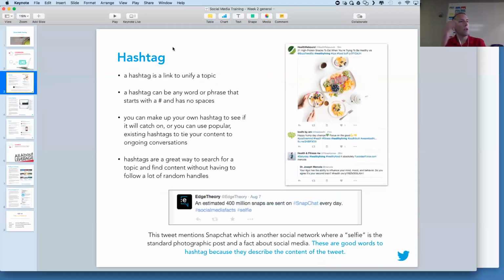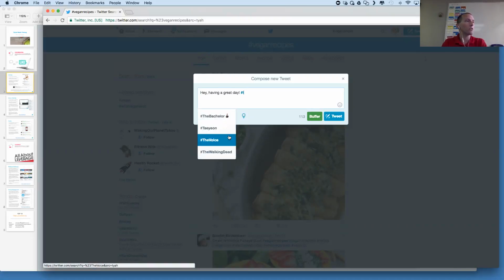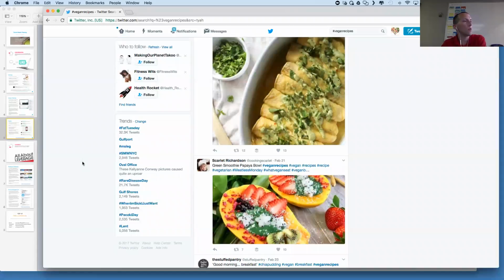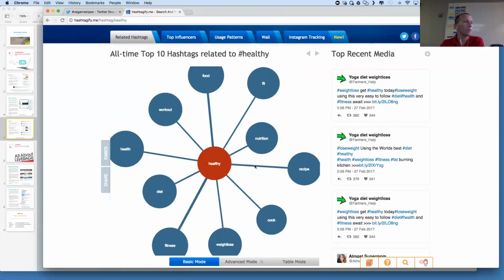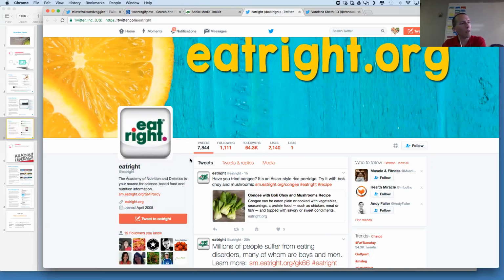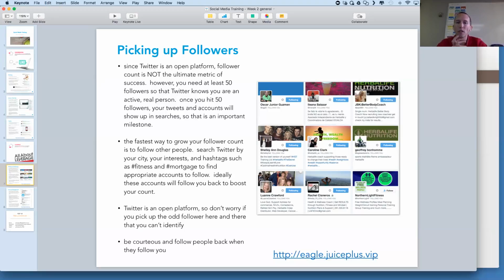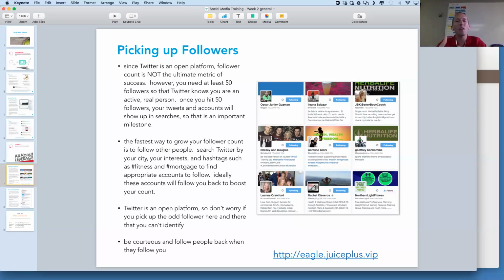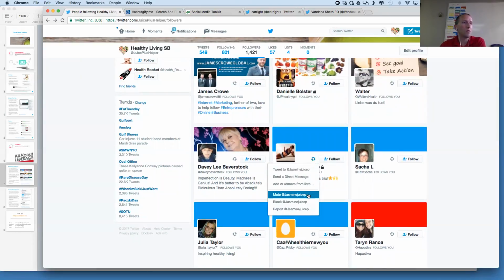Social Media Training - Week 2 - Twitter Engagement - Lamason